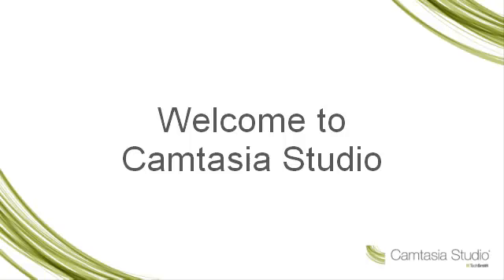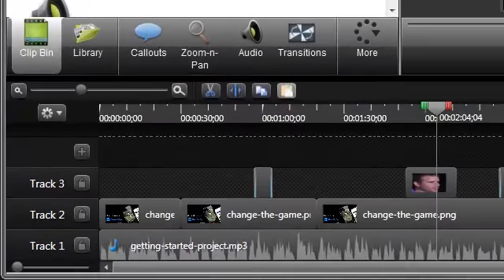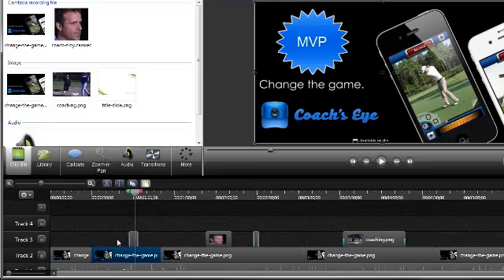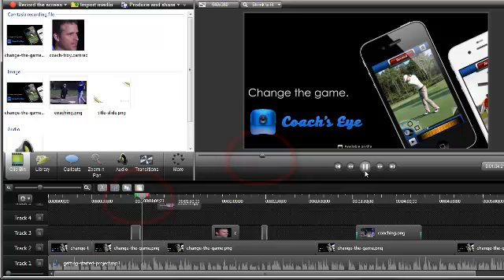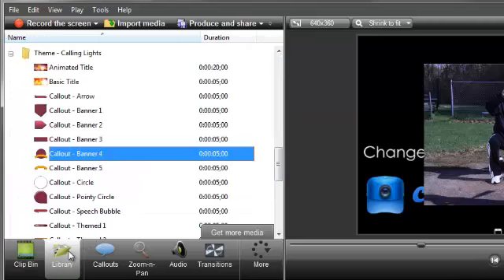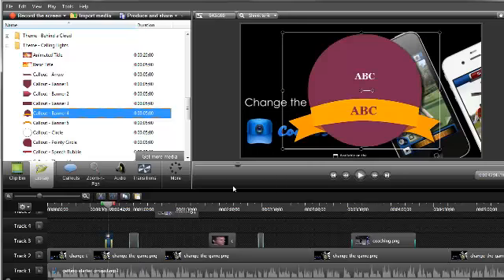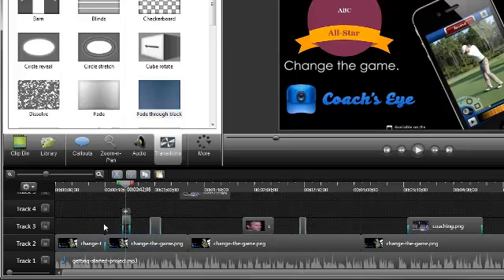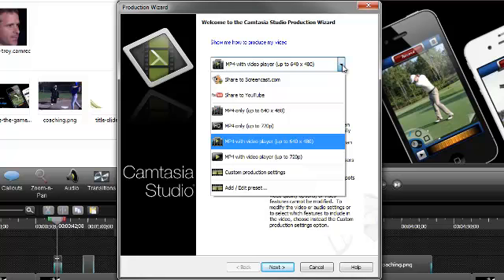Opsługa Programu Camestia Studio